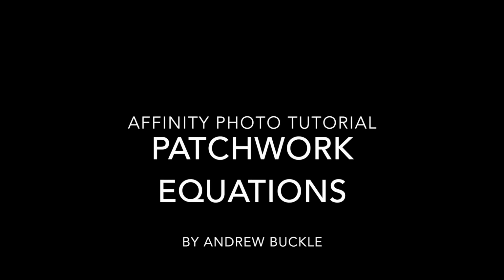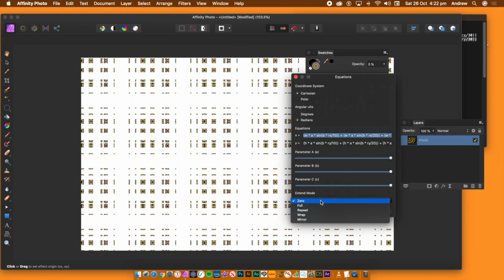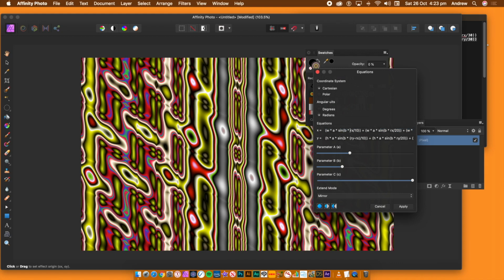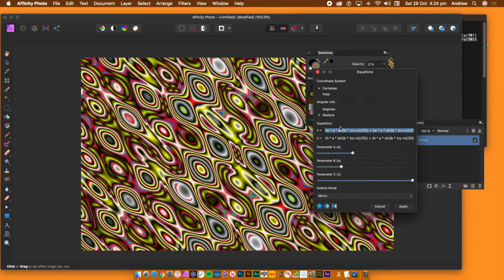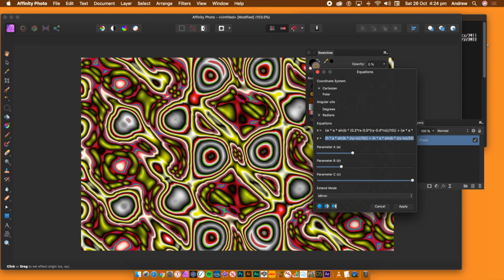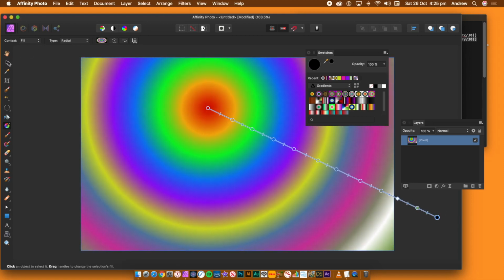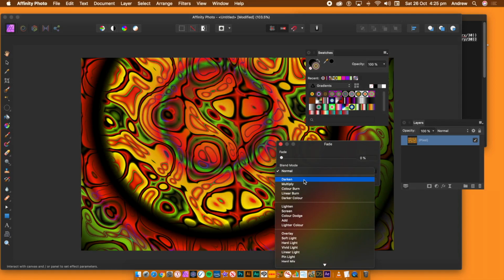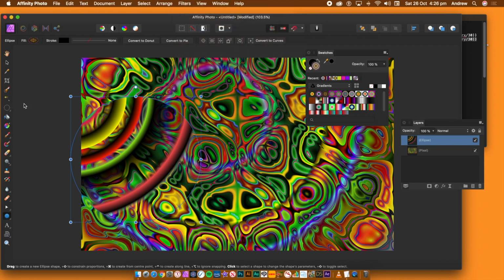How To Patchwork Effect In Affinity Photo Tutorial | Equations | Graphicxtras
Create patchwork / surreal / unusual / weird distortions / warps in Affinity Photo using the equations filter.

x = (w * a * sin(b * rx/10)) + (w * a * sin(b * rx/20)) + (w * a * sin(b * rx/30))
y = (h * a * sin(b * ry/10)) + (h * a * sin(b * ry/20)) + (h * a * sin(b * ry/30))
Mirror
You can create many variations of the equations filter by adding additional blocks of code to the equation along with adding constants etc to the equation as well as changing rx and ry into rx - ry etc to create diagonal designs etc